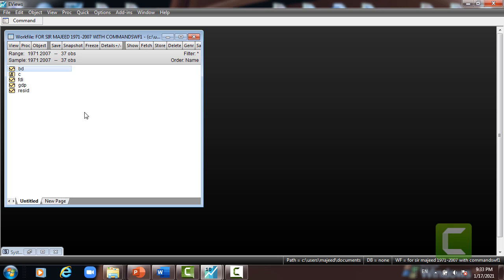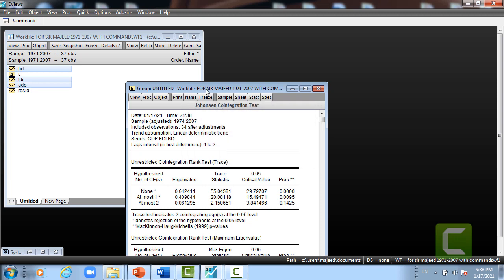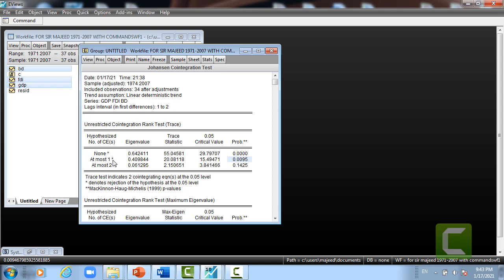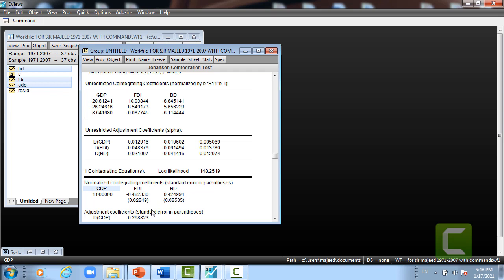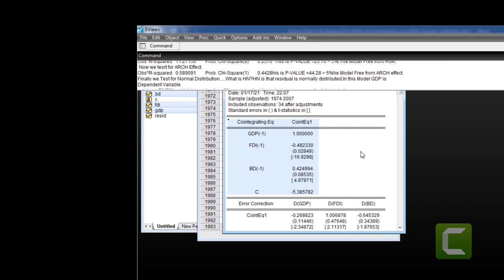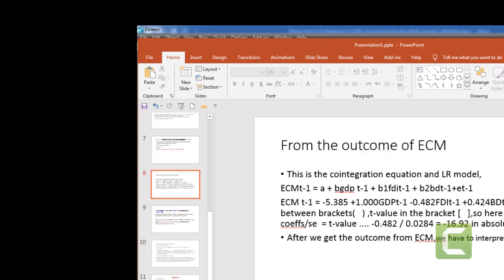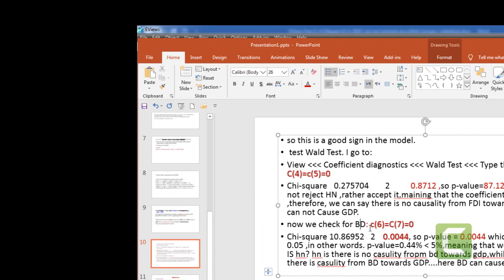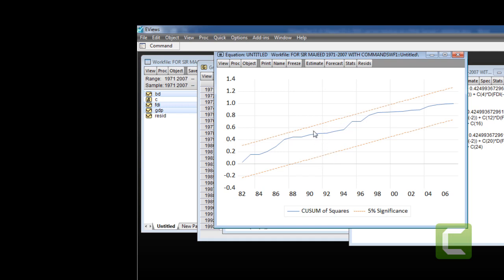(EViews 10) Johansen Test of co-integration and VECM Model 2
All the variables in the model must be stationary at the level I(0) or at the first difference I(1) or integrated to I(0) and I(1) But not to I(2).
  Determine the optimal lag length(p) for the model.
  Perform Johansen Co integration with the above lags (P).
        A) if there is co integration, meaning that all the variables move together towards the LR,
             then we can perform VECM.
        B) If there is no co integration in the variables, we can only estimate
           Unrestricted VAR Model Not ECM.
        c) Perform some Diagnostic Tests of the ECM Model.

Follow me on:
skype account

Copyright
Use of the information on this publication/website is at your own risk. No part of this publication may be reproduced, downloaded, or transmitted in any form or by any means published somewhere without the author permission. All publications are copyrighted by the author and publications are used for research and understanding purposes